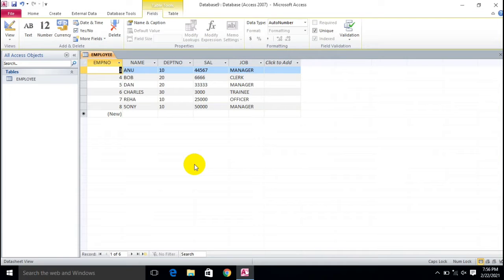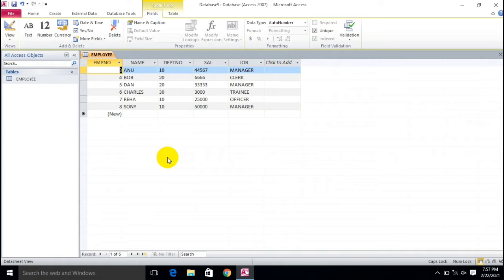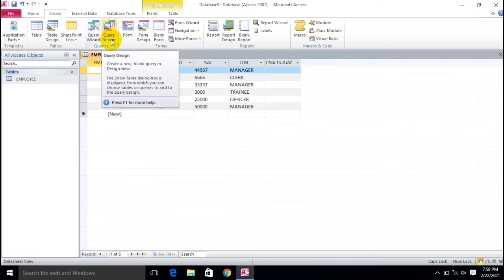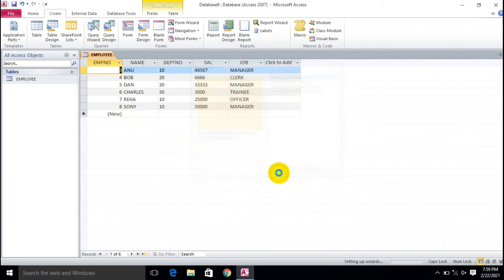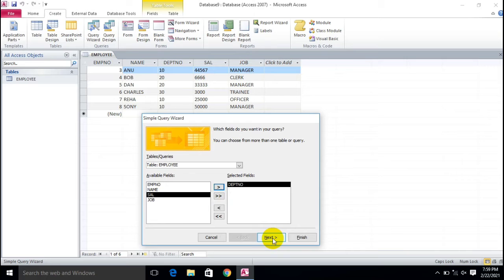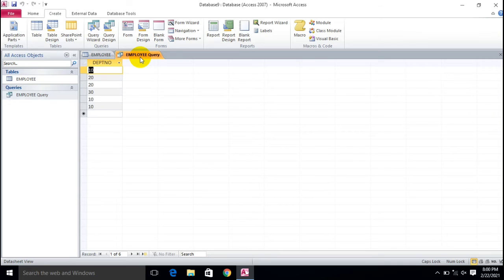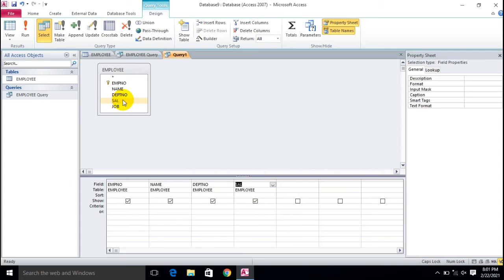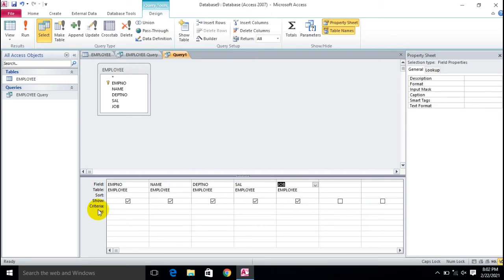Creating and Managing Query | Unit 7 | Session 7